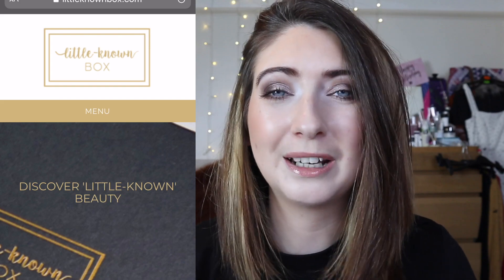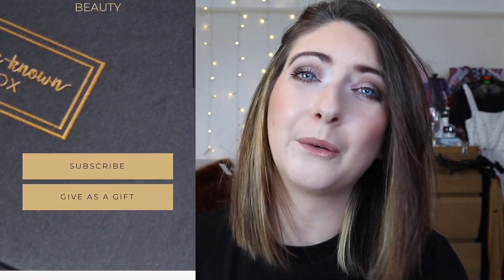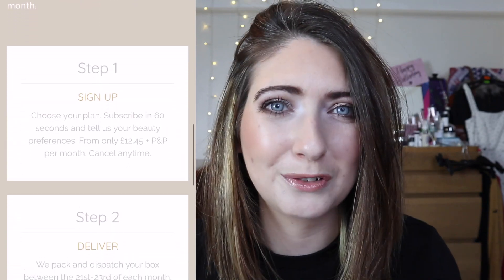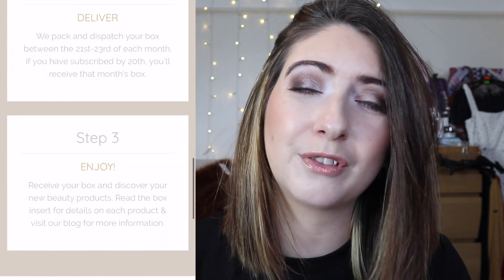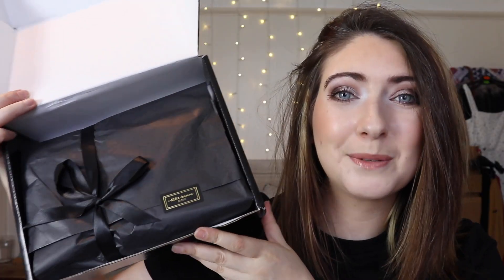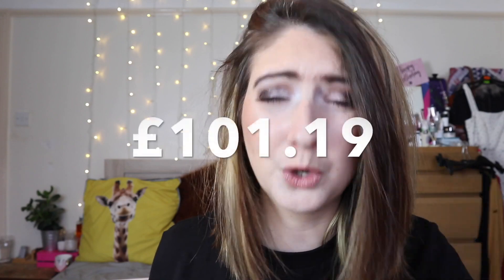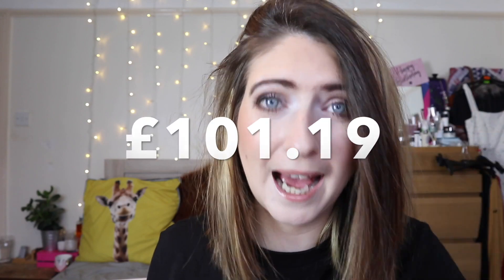SPOILER LITTLE KNOW BOX JANUARY UNBOXING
This video is about Little-Known Box Unboxing JANUARY 2020 this is the january box which ships around 21-23rd of each month - this month new subscribers get a free extra item.

Little-Known Box - filled with products from independent and upcoming brands. All products are chosen with ethics and wellness in mind, and only feature cruelty-free beauty.